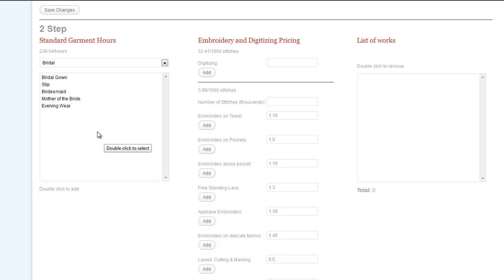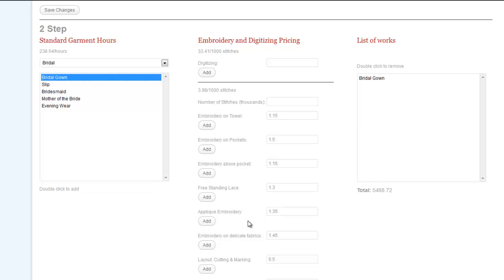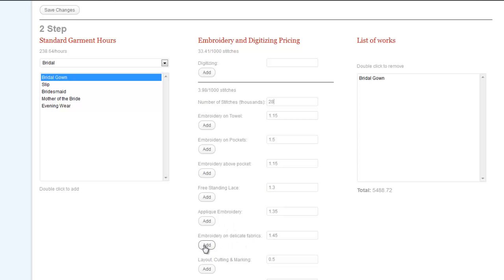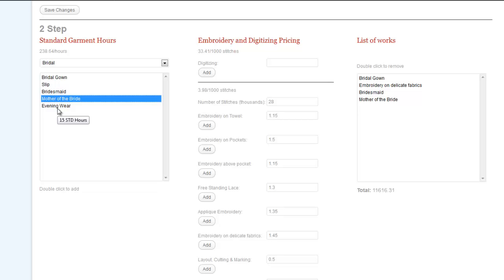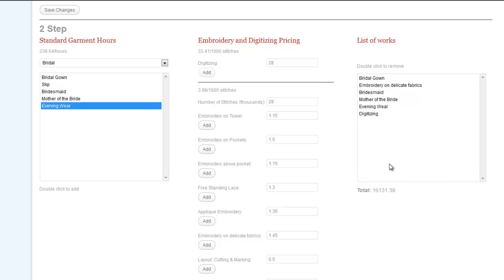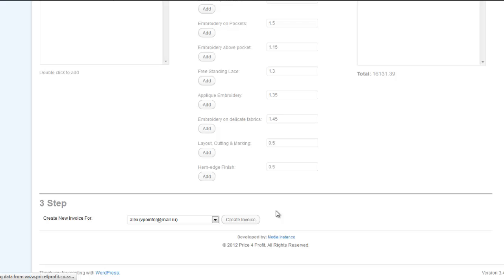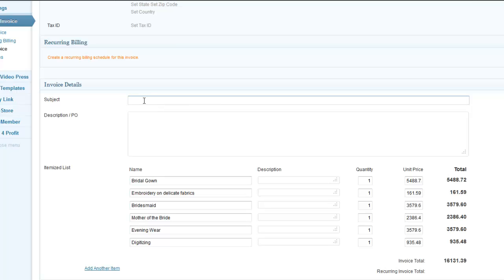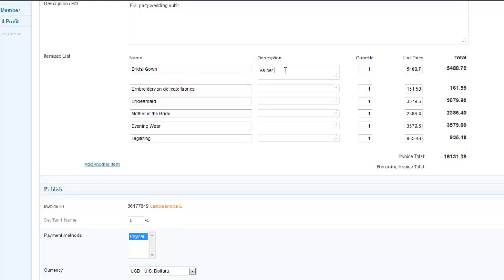Start your own embroidery business, Part 3 get your Embroidery Business off the ground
- Start your own embroidery business

Philip set up the software in such a way that your need to answer only a few questions. It calculate the most important factors you need to run your business.

Just save the info and you can re-use it every time. Plus you can have different rates for different business models saved on one system

Once that is done you have a pricing system that works for you personally and you can start charging the prices that you should for dressmaking, embroidery or digitizing.

No more emotions that play a roll in your quotations.
JUST FACTS.